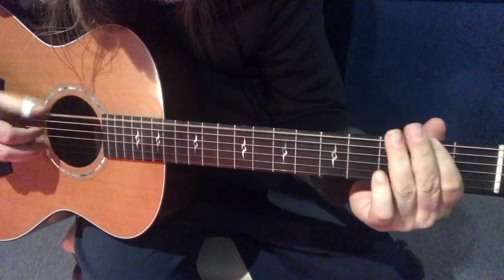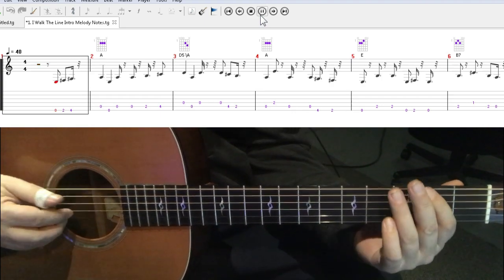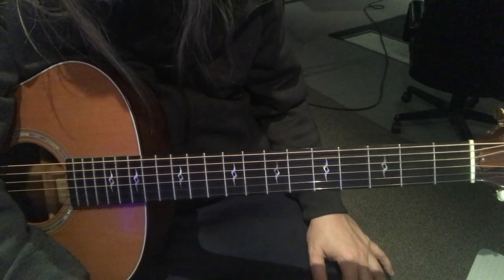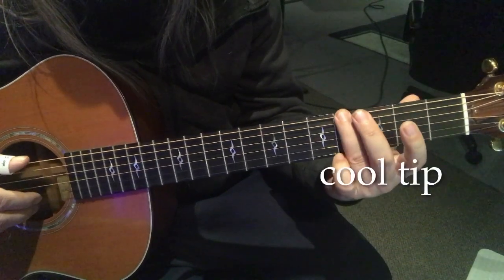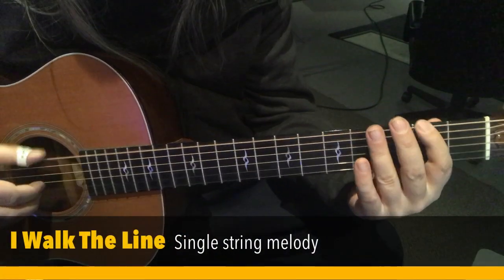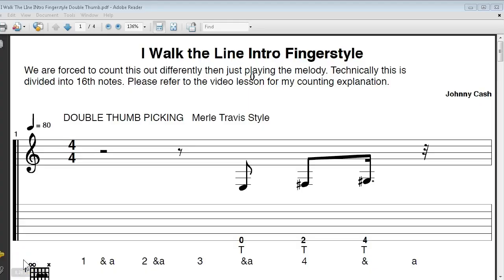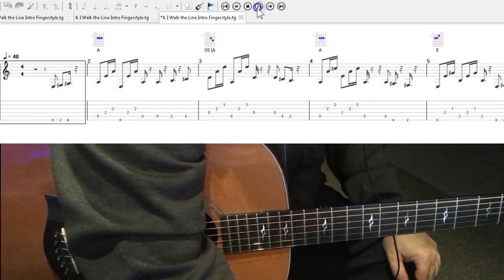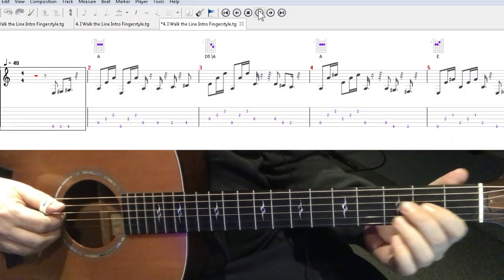Learn the INTRO- I Walk The Line [Fingerstyle Guitar Lesson]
GO here to download the I Walk The Line Sheet Music

Fingerpick I Walk the Line written by the Great Johnny Cash.

Thank you for stopping by and watching this video. The Intro to this song - familiar all over the world- inspired many many  musicians as well.  This Johnny Cash song helped inspire an entire lifetime of amazing singin' pickin' and songs written by an amazing talent!!!

The Intro melody is plucked on the bass strings with our thumb.
we will start with learning the single string melody while forming chords first.

Then we will focus in more on just the melody (without playing the chords).

Next we will introduce not one, but two different ways to play the fingerpicking walk the line intro. using a 2 fingered method (double thumb I call it), and a 3 fingered version.
Both ways have their own set of difficulties- you are encouraged to go slow,  and get that down first before you move ahead.

No matter which pattern you want to use. I play it the Merle Travis method with just the 2 fingers. It's a real hillbilly way to play but Merle sounded like he had 8 fingers on his right hand!  So technically the Travis Style is this 2 fingered method. Three fingered method definitely conserves a lot of energy and has a distinctively different sound than the 2 fingered method. This is primarily due to the extra double thumb pickin' (that's picking, plucking, hitting the string,) and the power that it brings to the song.

Next week" if the good Lord is willin' and the creek don't rise, we're gonna work on learning I walk the line for the guitar with singing..

Everything on the website is free to my students so, I hope you will continue!!
Happy Pickin' ,,!!  bob